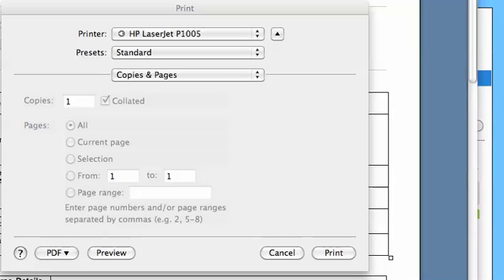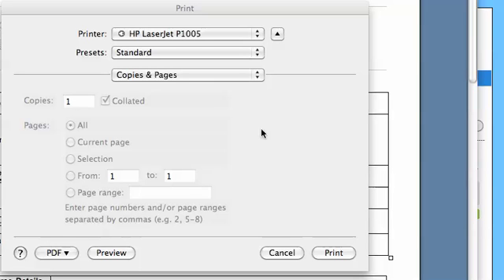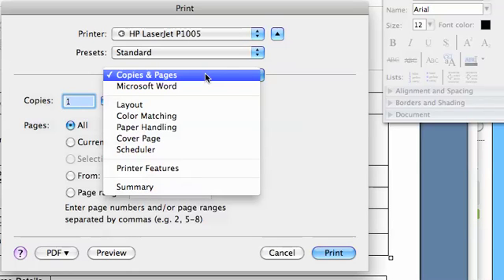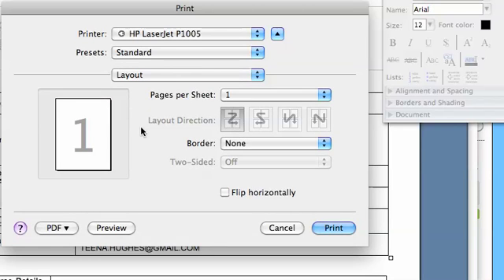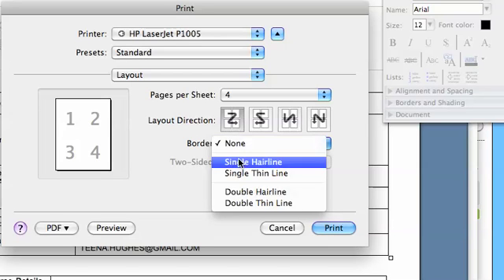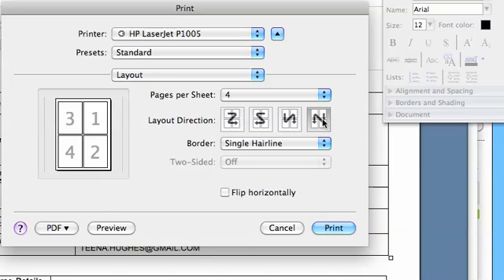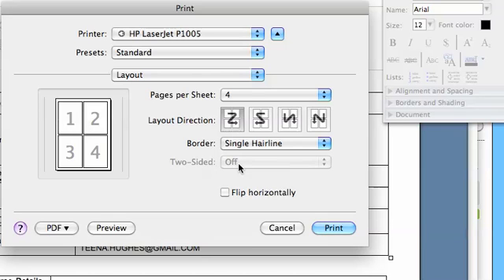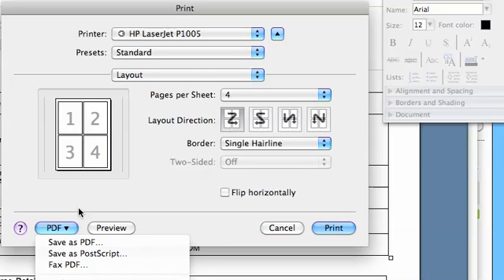How To Print Multiple Pages Per Sheet in Word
Teena Hughes of BuildAWebsiteTonight.com shows how easy it is to print multiple pages per sheet in Microsoft Word - if your printer is able to.

I look forward to hearing from you for all your website, hosting, domain, content management, search engine marketing and optimisation needs.
Cheers
Teena!